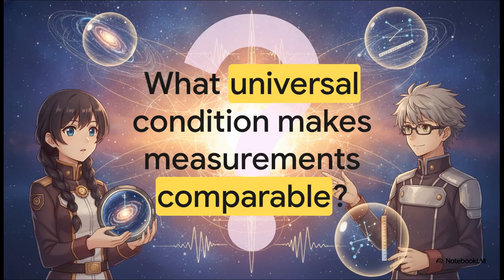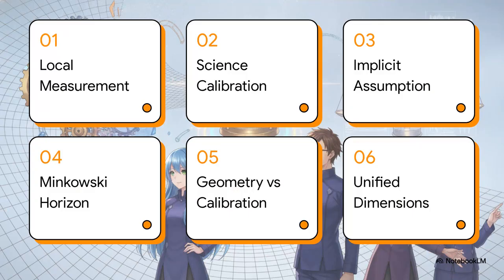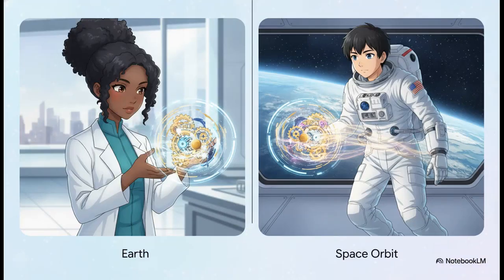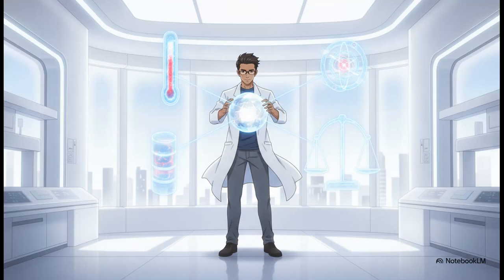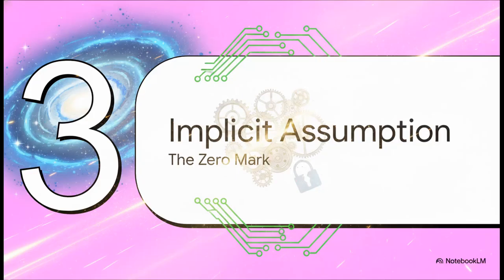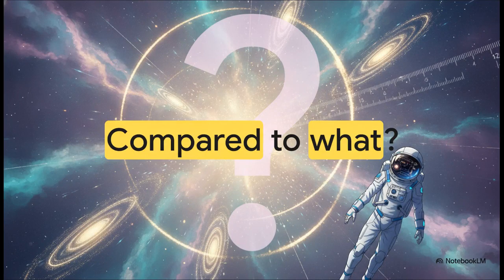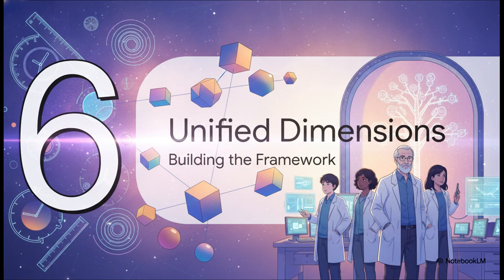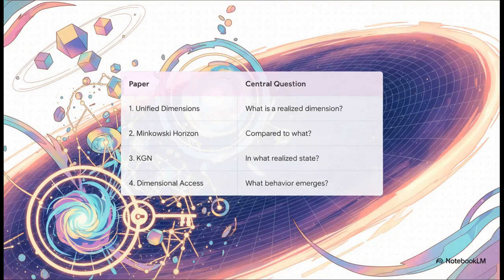UNIFIED DIMENSIONS, Part II: The Minkowski Horizon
What if the most fundamental question in physics isn't about gravity...

...but about measurement itself?

In this second installment of the Unified Dimensions series, Gerald M. Welch introduces the Minkowski Horizon, a proposed universal calibration condition for realized spacetime within the Unified Space Time (UST) framework.

Rather than modifying Einstein's equations or proposing a new force, this paper asks a deeper ontological question:

If every observer measures correctly from within their own local spacetime, what universal condition allows those measurements to be meaningfully compared?

The paper explores:

Why every scientific discipline depends upon calibration
Why local correctness does not automatically imply universal comparability
The concept of the Minkowski Horizon as the metrological foundation of realized spacetime
The distinction between the Minkowski Horizon and Minkowski spacetime
Why the Minkowski Horizon is not a preferred reference frame
The relationship between the Minkowski Horizon and the Tucker Horizon
How this framework prepares the way for the KGN state-space description introduced in the next paper

This video is intended as a conceptual exploration of the ontology of measurement within Unified Space Time. It does not attempt to replace General Relativity, nor does it present a completed mathematical formalism. Instead, it establishes the conceptual foundation upon which future mathematical development may be built.

This is Paper II in the Unified Dimensions series.

Series Order:

Unified Dimensions
The Minkowski Horizon
KGN: A State-Space Description of Realized Spacetime
Dimensional Access

Author: Gerald M. Welch
Creator of Unified Space Time (UST)

The ideas presented in this series represent ongoing theoretical development and are offered for discussion, critique, and further exploration.